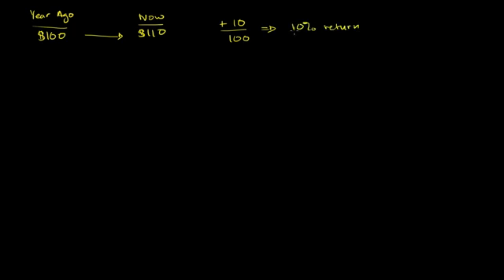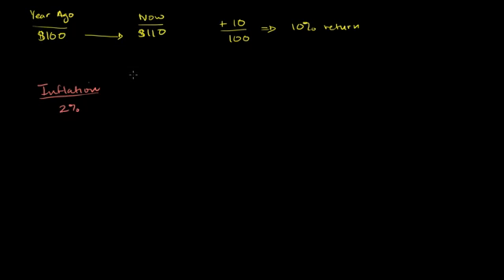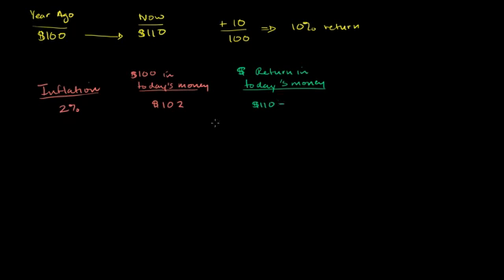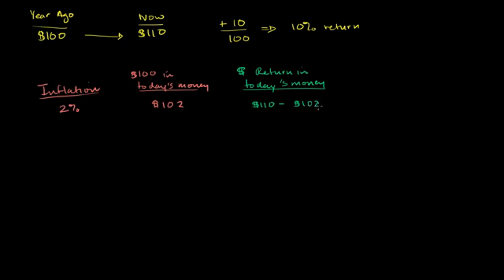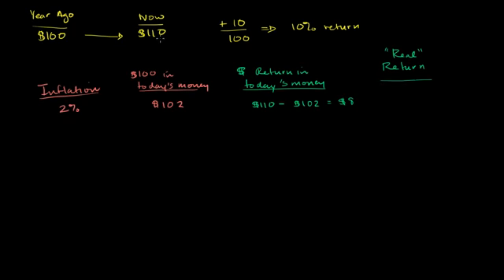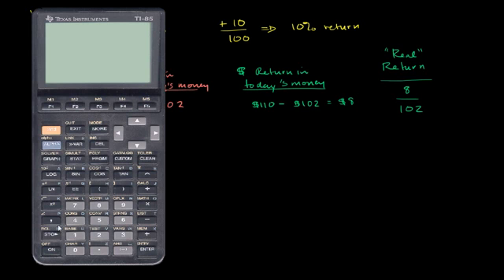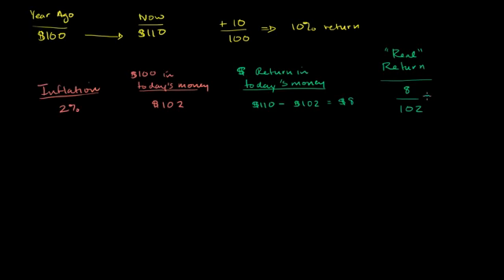02 - Real and nominal return - 01 - Real and nominal return.webm